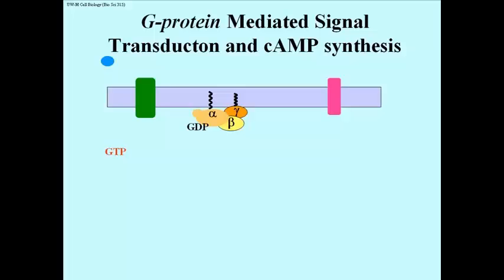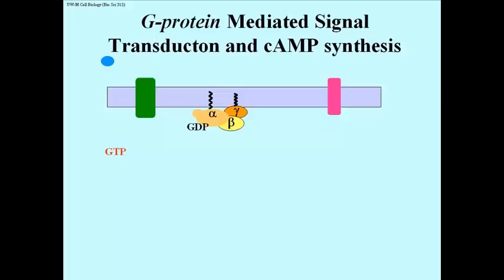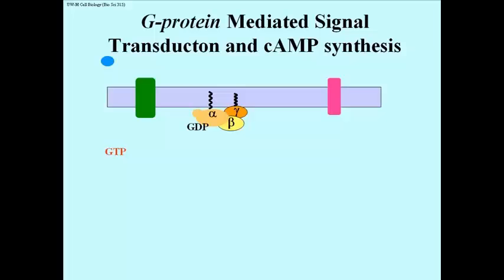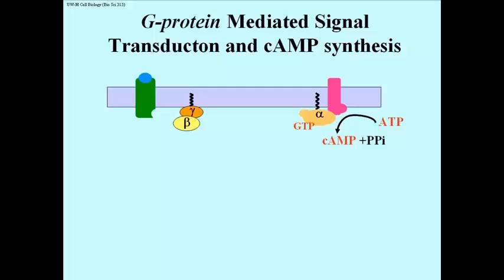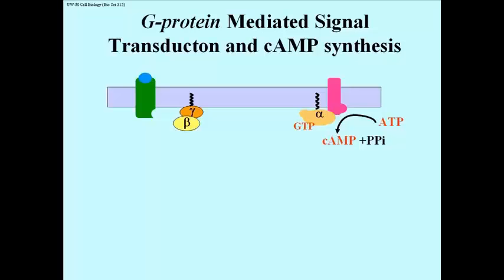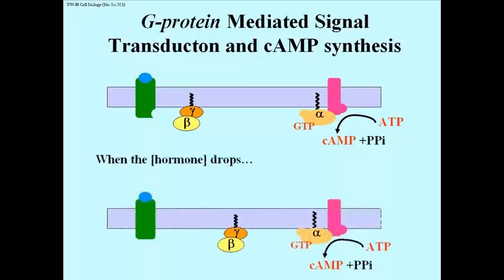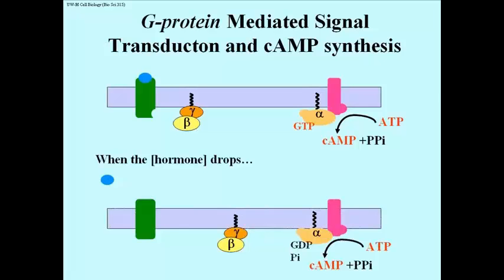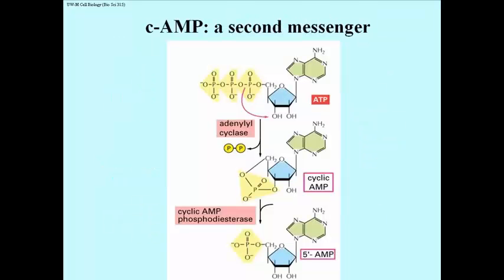316 G-Protein Signal Transduction